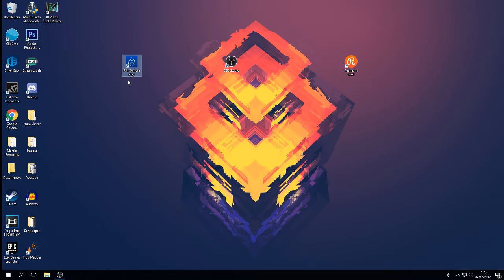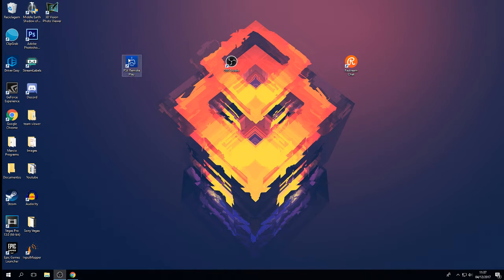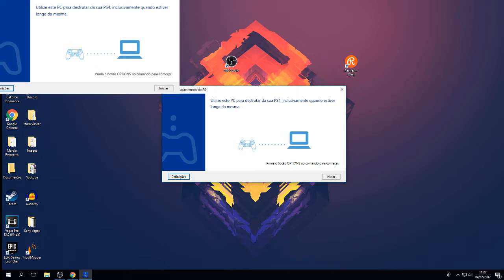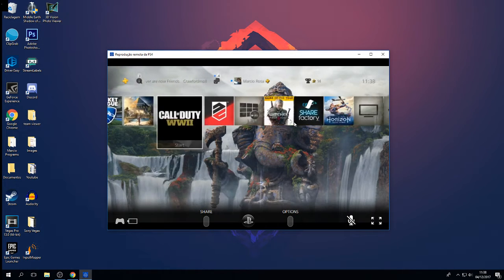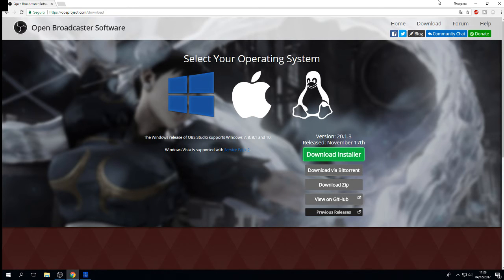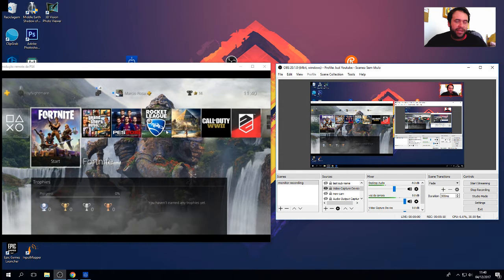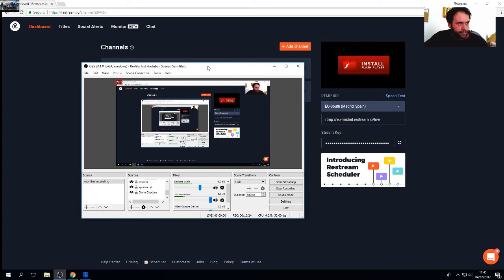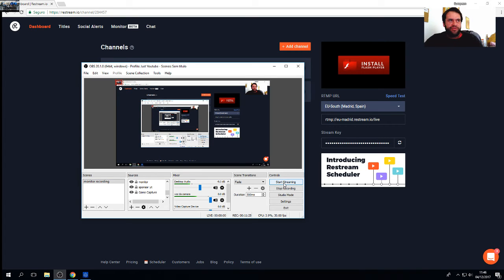How to stream to Youtube Gaming and Twitch From PS4 Simultaneously [DEC 4TH]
Hope this video was helpful and if you have ant questions please leave it on the comment section below.

European Gamer will give you plenty of content such as gameplays, streamings, reviews, information, trailers and much more!
It´s still a small channel but it is growing stronger and stronger because of you, and for that THANK YOU! You guys are the best!

PSN ID: PesLord
Youtube URL: psvita4u
Username: European Gamer
PayPal Fan Funding: marcioagriarosa @ g m a i l . c o m